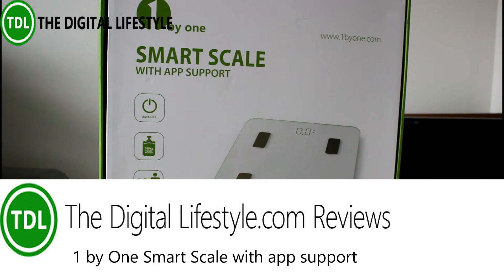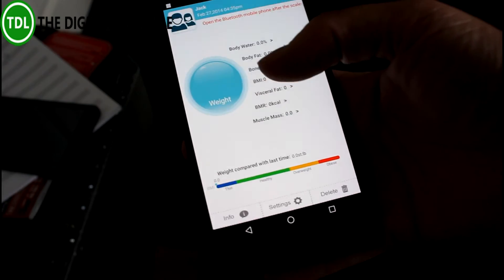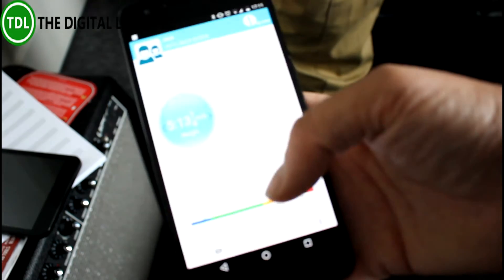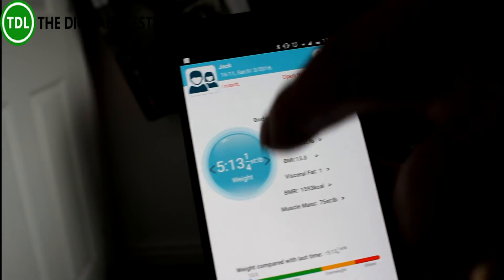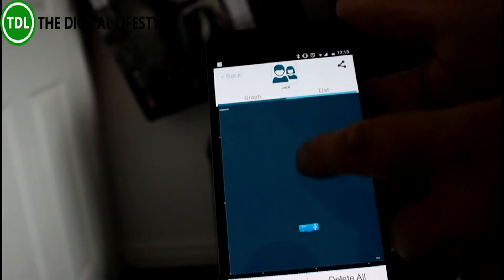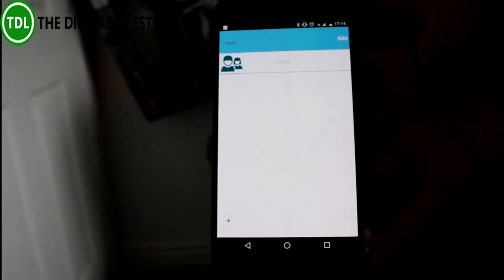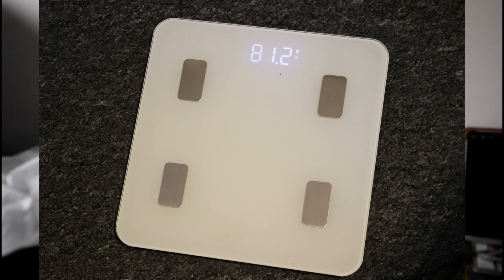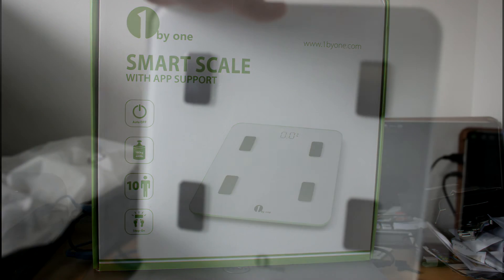1byOne Smart Scale Review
In this video I take a quick look at the 1byOne Smart Scale a Bluetooth enabled scale. As well as measuring your weight the sale measures Body fat scale, muscle mass and body mass index and then transmits it back to an Android or iOS app.
By itself it's just a simple scale, the features come with the companion app where you can input personal details like your name and height and then it will keep a track of your weigh changes. It can detect who is on the scale so each person can have their own statistics. The scale transmits the data via Bluetooth, you have to have the app open when you are using the scale and then it transmits the data.
The app has a lot of details as you can see in the video and it isn't the best UI I have come across. The main issue I have with the app is that after a month or so of use and app update wiped out all the history, and then a further update wiped out the history again. The issue seems to be fixed now, hopefully it won't happen again.

Also since recording the video I found that you shouldn't were socks as it needs the direct skin connection to work out the body fat index.
In this video I unbox and give the scale a try. The scale costs £28.99 on Amazon.